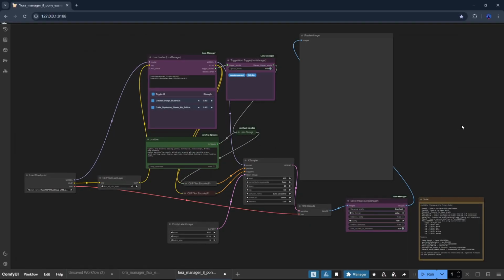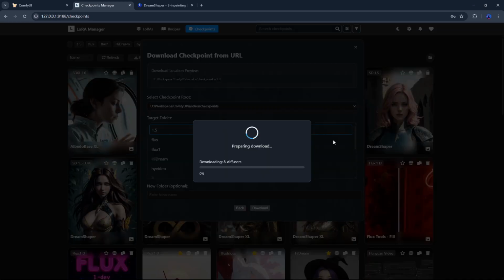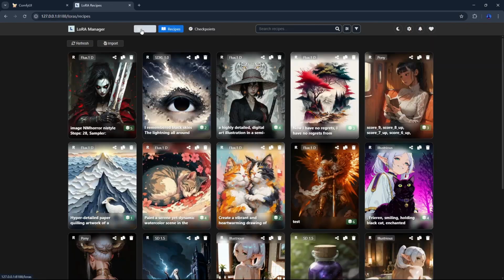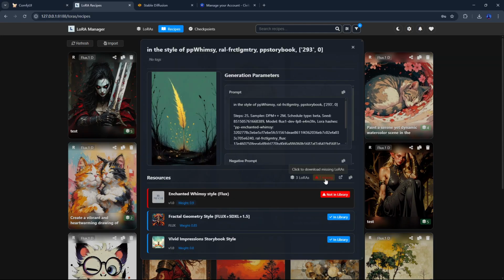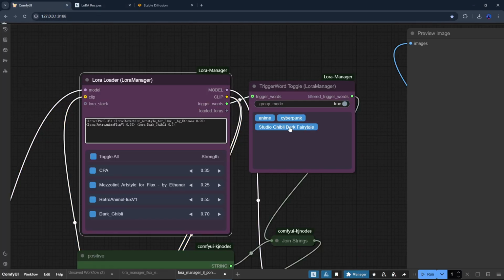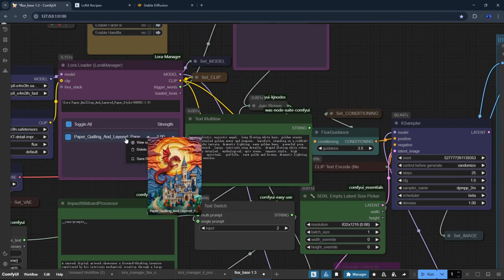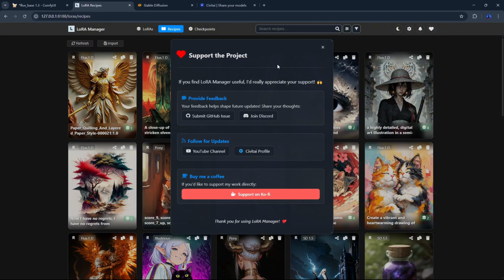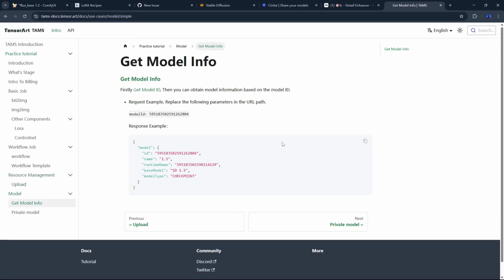LoRA Manager Update: Checkpoint Management, Standalone Mode, and New Features!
Welcome to the fourth LoRA Manager update vlog! In this video, we cover some exciting new features and improvements that have been added to LoRA Manager.

Checkpoint Management: You can now browse, search, download, and organize your checkpoints with full metadata and preview support.

Standalone Mode: Run LoRA Manager independently from ComfyUI—perfect for browsing and downloading models without launching the full ComfyUI environment.

Recipes Enhancements: Edit titles, tags, reconnect deleted LoRAs, and more.

Node Improvements: New features for TriggerWord Toggle and intuitive drag-based strength adjustments in LoRA loader and stacker nodes.

Metadata Collector Overhaul: A new system for accurate real-time metadata collection, even for complex workflows.

Save Image Node Enhancements: Now supports PNG, JPEG, and WebP formats for saving images with metadata, fully compatible with Civitai.

Additionally, we look ahead to future features, including sidebar integration into ComfyUI and exploring support for more model hubs with a possible P2P sharing network.